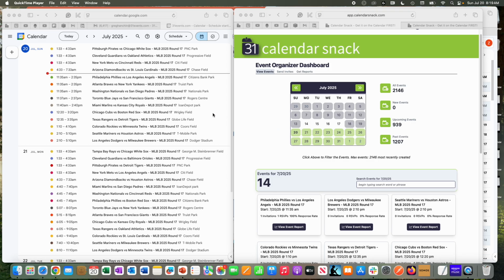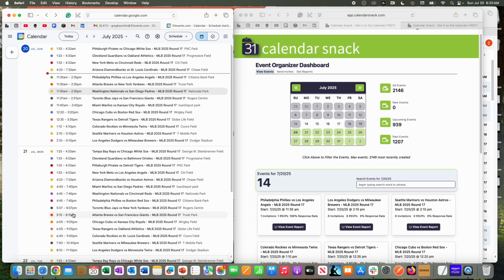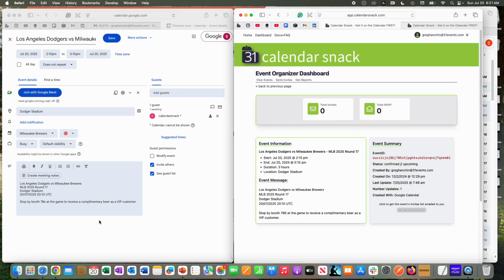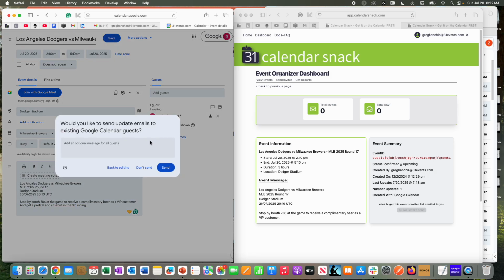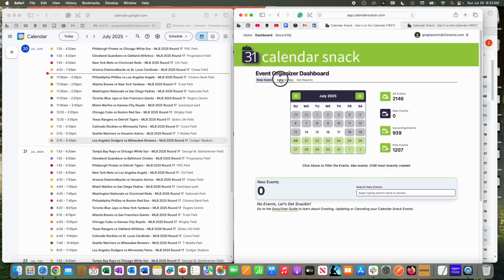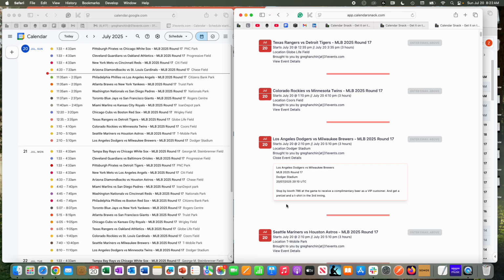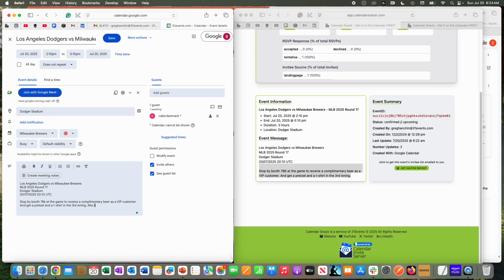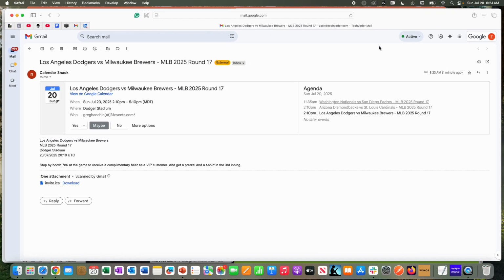AWS Calendar Invite Server - Deep Dive on Pipeline flow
Calendar Client to SES Drop-Off Box for Inbound Disassembly.  Display API for the Apps. Send API for Calendar Invite. Then pipeline flow for Calendar Invite Updates and Cancels using the Organizer's Calendar Client.